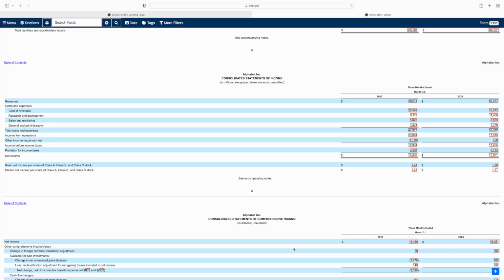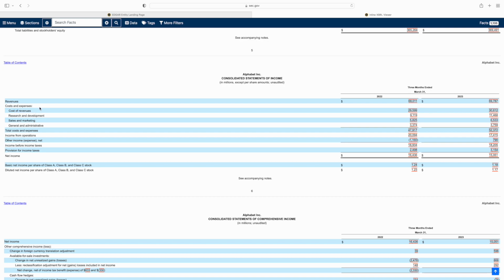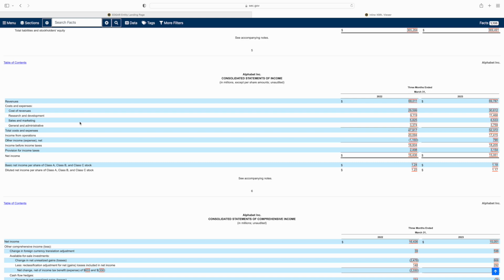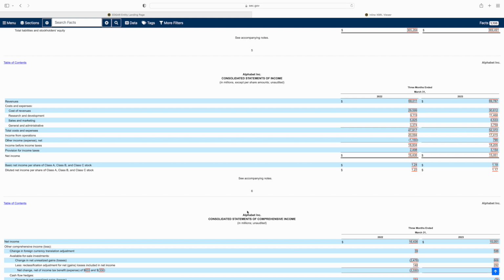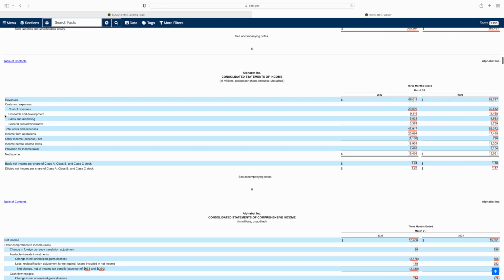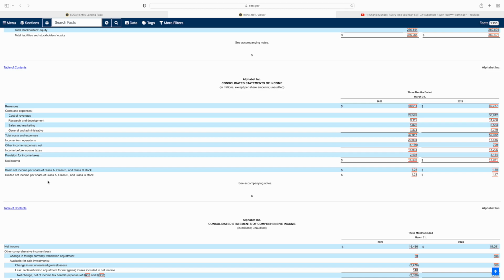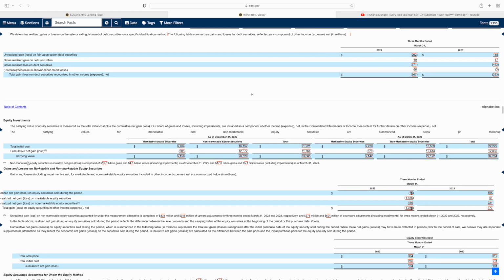Income Statement Analysis (Part 2)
Ratios Used In Video:
Revenue = Cost Of Revenue + Gross Profit
Gross Profit = Total Revenue - Cost of Revenue
Gross Profit Margin = Gross Profit/Revenue
Per Share Earnings = Net Income/Total Shares Outstanding
Net Earnings - Total Revenue - Total Expenses

Time Stamps:
0:00 - Intro
0:10 - Revenue
0:22 - Costs and Expenses
1:02 - COGS
1:38 - Gross Profit
2:10 - Gross Profit Margin
4:26 - Operating Expenses
5:30 - R&D
5:52 - Depreciation
6:17 - EBITDA
7:15 - Interest Expense
7:53 - Income Before Tax
8:02 - Income Taxes Paid
8:50 - Net Earnings
9:22 - Per Share Earnings
10:16 - Outro